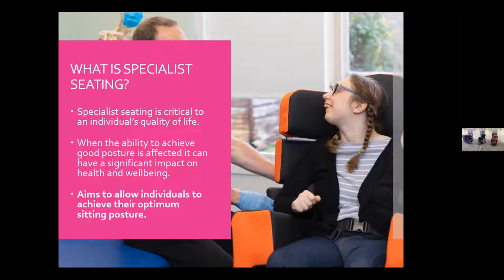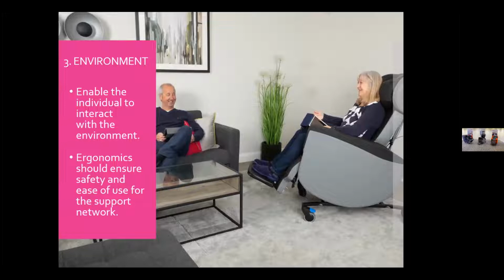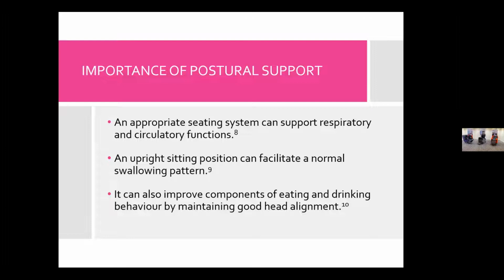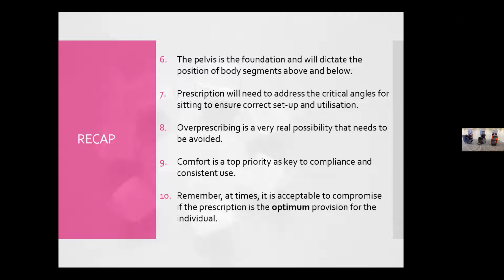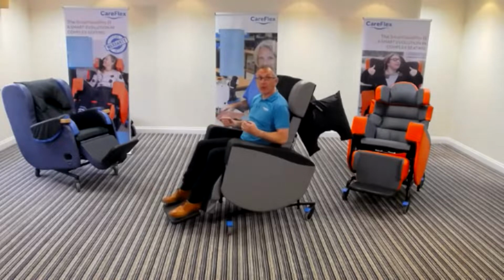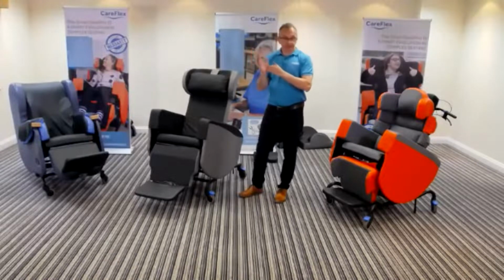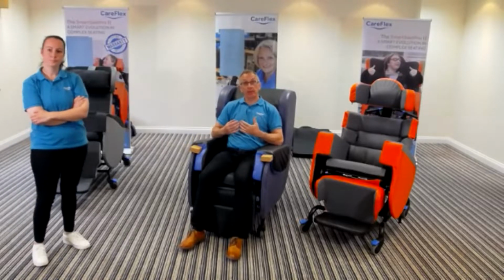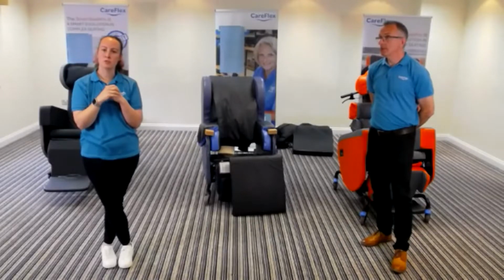Back to Basics - 10 Things you need to know about specialist seating.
Please let us know if you have any further training requirements, and we will happily discuss a bespoke training session for you and your team either virtually or onsite.